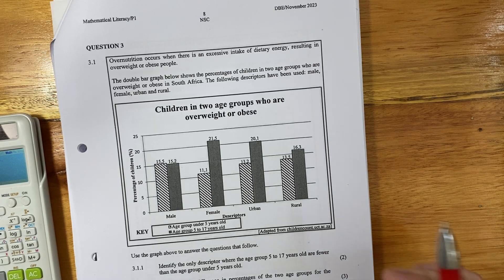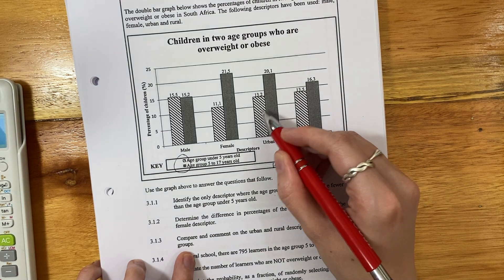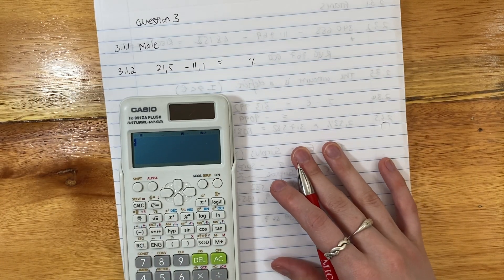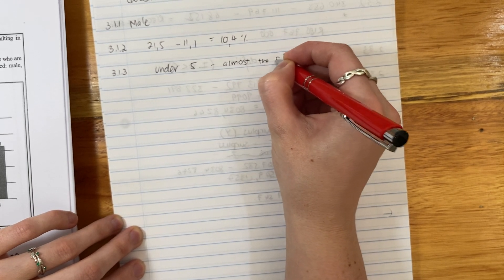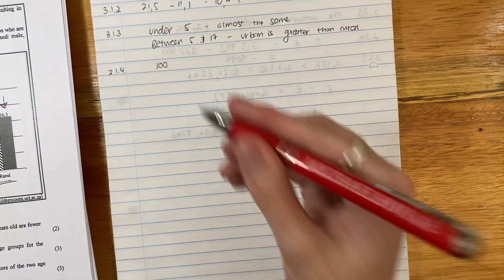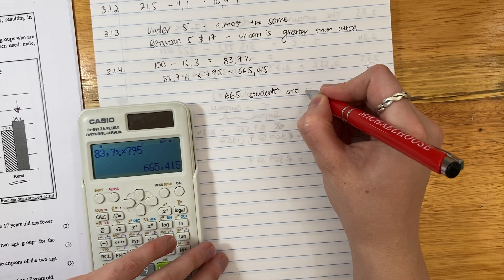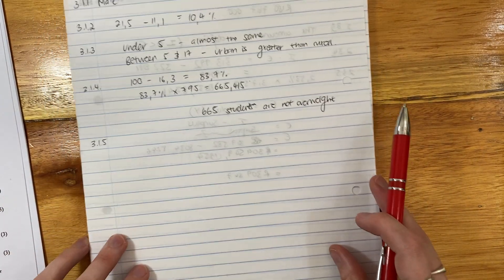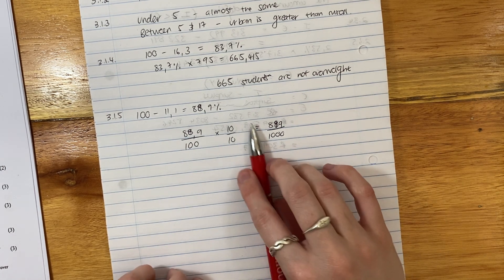Maths Lit - Paper 1 Nov 2023 (Q3.1. - bar graphs, percentages & probability)